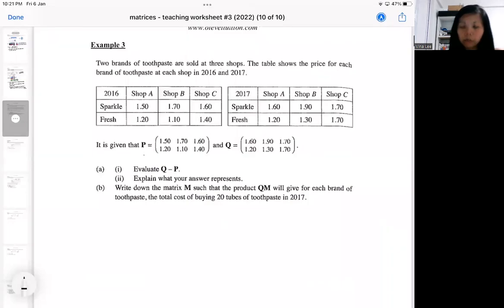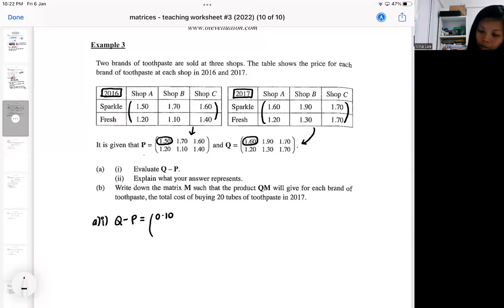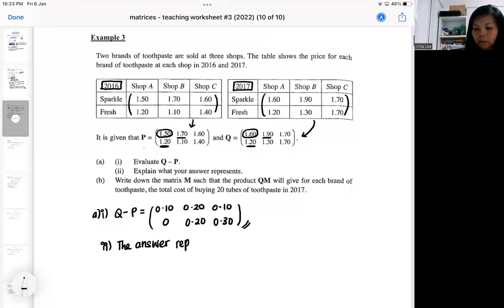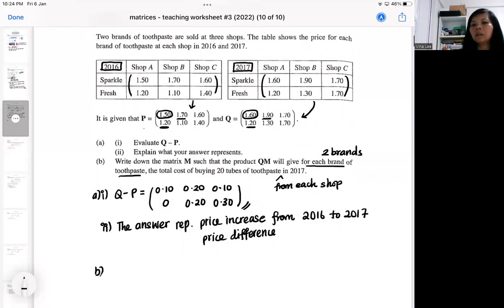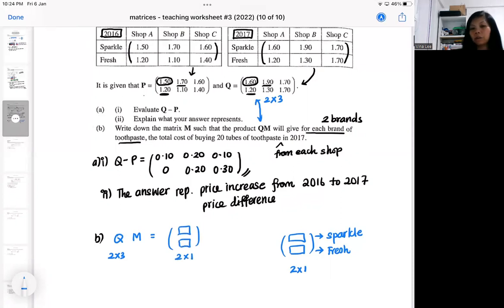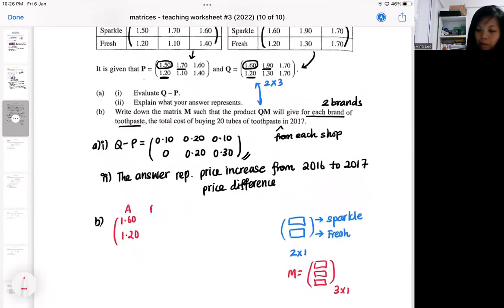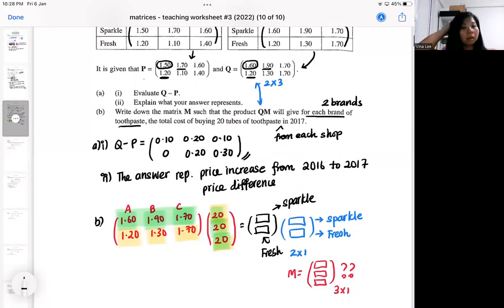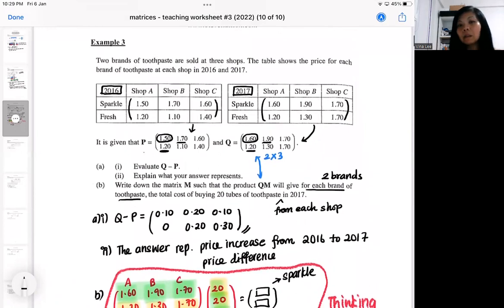matrices tw#3 example 3